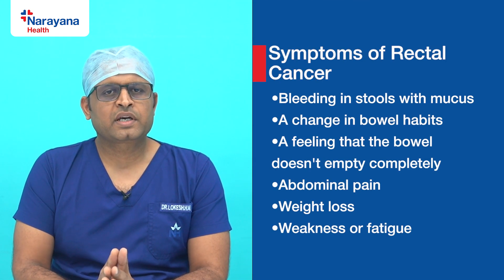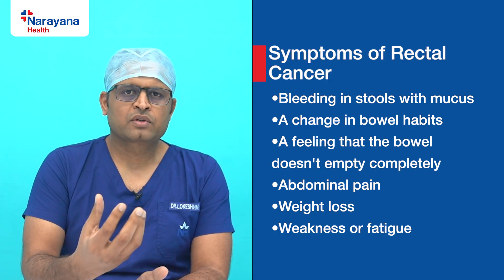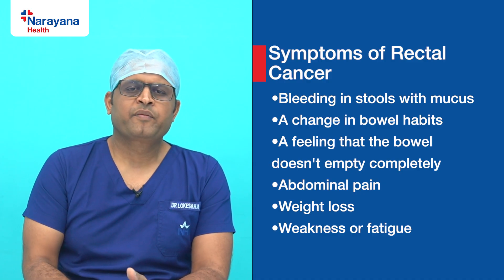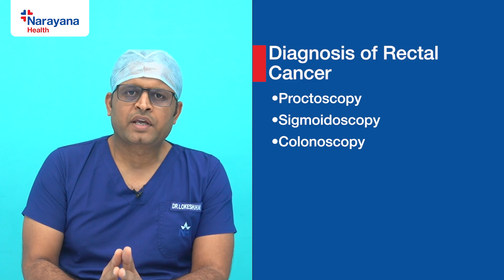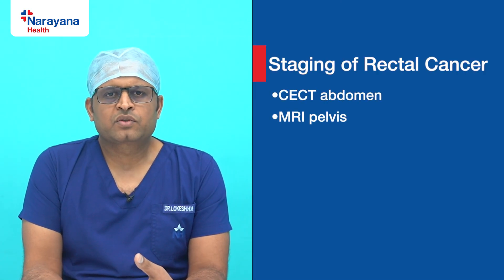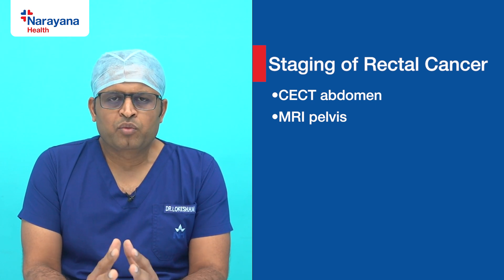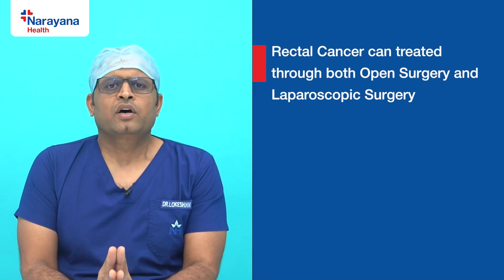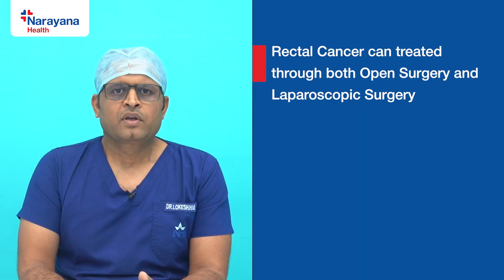Rectal Cancer: Risks, Symptoms & Treatment Options Explained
Rectal Cancer: Understanding the Risks, Symptoms, and Treatment Options

Rectal cancer is a type of cancer that affects the rectum, the lower part of the colon. In this video, we’ll explore the causes, symptoms, and treatment options for rectal cancer, providing important information on managing this condition and understanding the available treatments.

Causes and Risk Factors:
Rectal cancer develops when abnormal cells in the rectum begin to grow uncontrollably. Common risk factors include a history of colorectal cancer, inflammatory bowel diseases like Crohn’s disease or ulcerative colitis, age, family history, and lifestyle factors such as diet, obesity, and lack of exercise.

Symptoms of Rectal Cancer:
Early-stage rectal cancer often doesn’t cause symptoms, making it hard to detect. However, as the disease progresses, symptoms may include:

Blood in stool or rectal bleeding

Abdominal discomfort or pain

Changes in bowel habits, such as diarrhea or constipation

Recognizing these symptoms early and seeking medical advice can improve treatment outcomes and survival rates.

Treatment Options for Rectal Cancer:
Treatment typically involves a combination of surgery, radiation therapy, and chemotherapy:

Surgery: Surgical options depend on the size, location, and spread of the cancer. Common procedures include low anterior resection and abdominoperineal resection.

Radiation Therapy: Radiation may be used before surgery to shrink the tumor or after surgery to destroy remaining cancer cells.

Chemotherapy: Chemotherapy can be used in conjunction with surgery and radiation to treat rectal cancer, especially if the cancer has spread beyond the rectum.

Advancements in Diagnosis and Treatment:
Recent advancements in diagnostic techniques (such as colonoscopy and CT scans) allow for early detection of rectal cancer. Additionally, newer targeted therapies and immunotherapy are showing promising results in improving treatment outcomes and survival rates.

The Importance of Early Detection and Awareness:
Early detection of rectal cancer is crucial in increasing the chances of successful treatment. Regular screenings, especially for individuals with a family history of colorectal cancer or other risk factors, can help detect rectal cancer at an early, more treatable stage.

Watch this video to learn more about rectal cancer, its symptoms, and treatment options, and take the first step toward better health by understanding the importance of early detection.